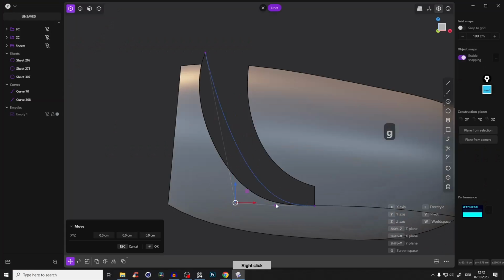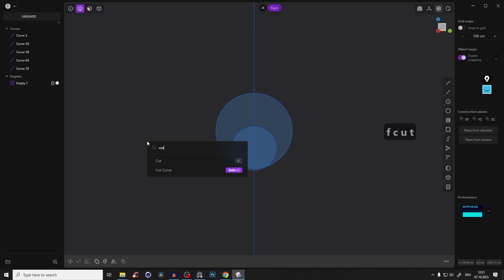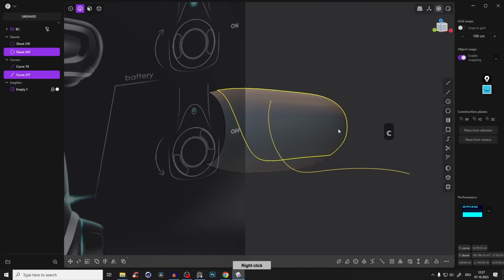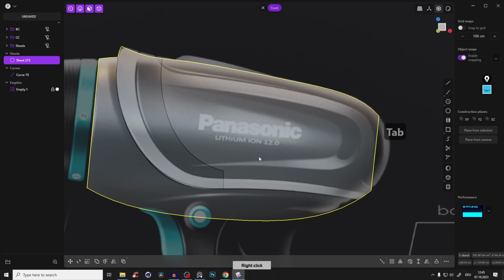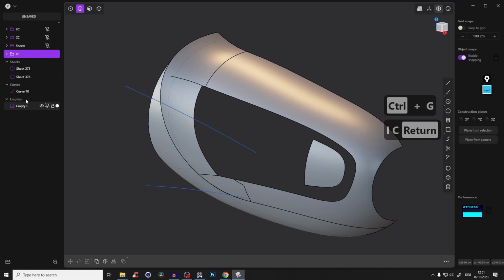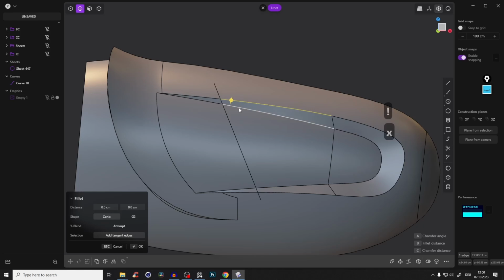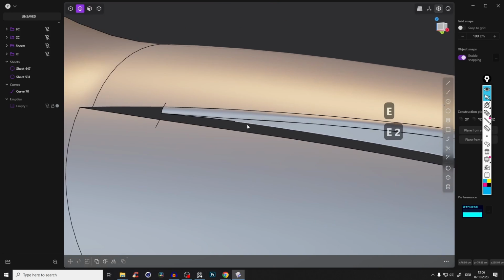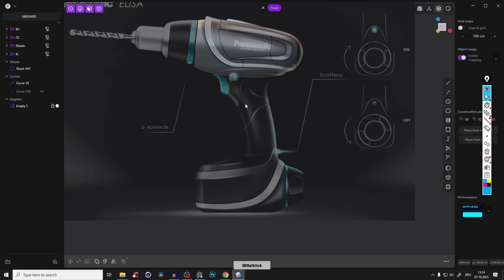Advanced Surface Modeling in Plasticity | Power Drill Design | Part 1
Showcasing a new Plasticity 3D modeling tutorial where I take you on a journey to develop an advanced power drill design, characterized by its flowy, organic shapes and forms. Utilizing surface modeling techniques in Plasticity, we'll sculpt these intricate and organic designs that set this power drill apart. If you're intrigued by the fusion of functionality and artistry in product design, this guide is your gateway. Dive deep into Plasticity 3D's potential and master the art of crafting captivating and ergonomic designs.

⌚Timestamps
0:00 Organic Surface Modeling in Plasticity (Part 1)
0:25 Modeling Overview
2:20 Modeling Top Piece
17:45 Organic Cut-Outs with Surface Modeling
28:31 Advanced Fillets
38:30 Top Detail

▼ Useful Links ▼